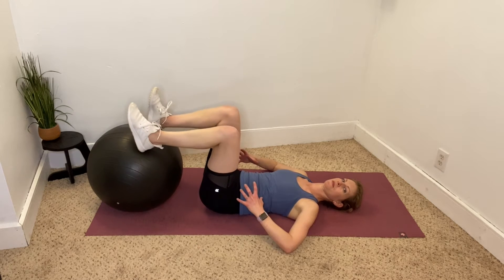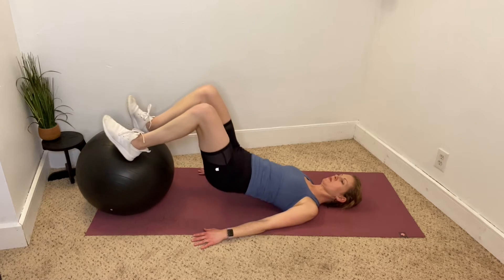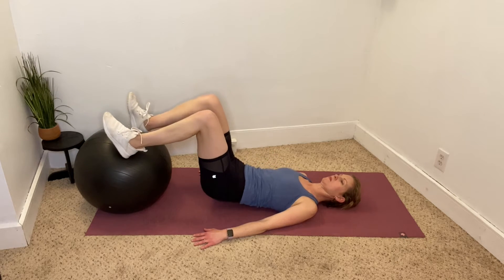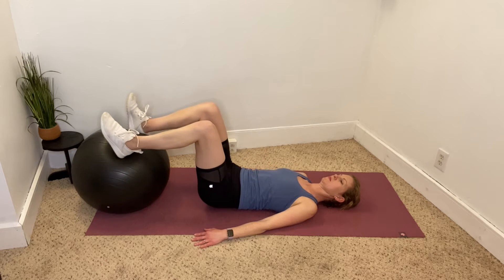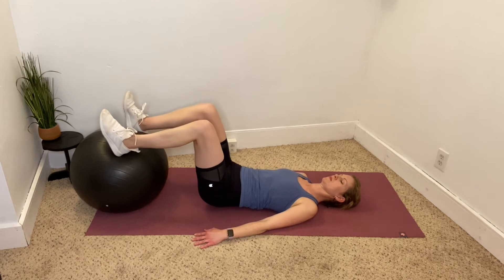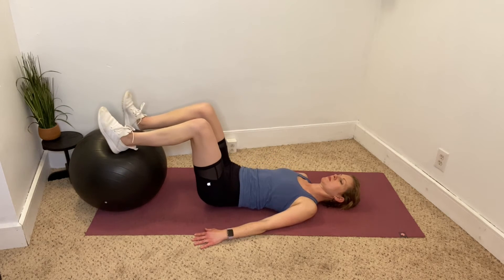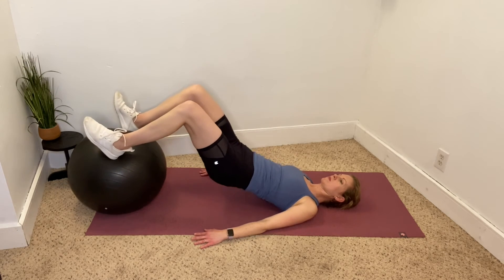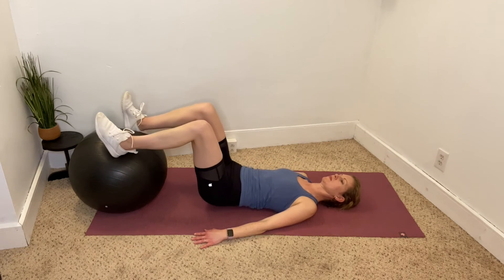Ball bridges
FOLLOW THE MIX FITNESS STUDIOS

The Mix Fitness Studios strongly recommends that you consult with your physician before beginning any exercise program.

You should understand that when participating in any exercise or exercise program, there is the possibility of physical injury. If you engage in this exercise or exercise program, you agree that you do so at your own risk, are voluntarily participating in these activities, assume all risk of injury to yourself, and agree to release and discharge The Mix Fitness Studios and all employees and/or successors. from any and all claims or causes of action, known or unknown, arising out of The Mix Fitness Studios negligence.

Welcome to The Mix Fitness Studios channel!
The Mix Studios is a safe, comfortable, welcoming community that offers a variety of fun online, in-studio, and outdoor fitness classes. Strength training, Mini Trampoline Fitness, Yoga, Mat Pilates, Step Aerobics, Dance Fitness, Zumba, TRX suspension training, Cardio Drumming, and more. We also offer Personal Training, Semi-Private Training, Mobility Workshops, Nutrition Services Health Coaching, and Massage.

Please join our FREE and private "The Mix Fitness Studios Community" Facebook Group.
and share with a friend who also needs some help with motivation and getting started strength training.
Get all this and more:
*A FREE weekly workout
*Food tips and recipes
*Quick fun motivational tidbits
*and more...